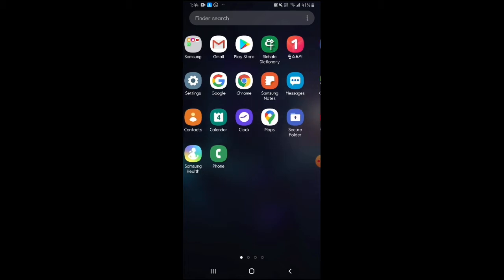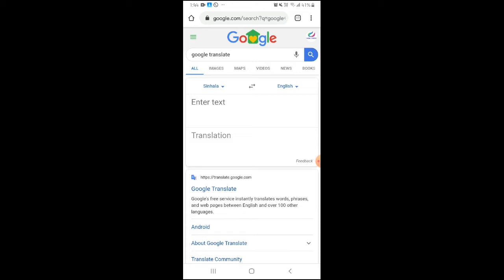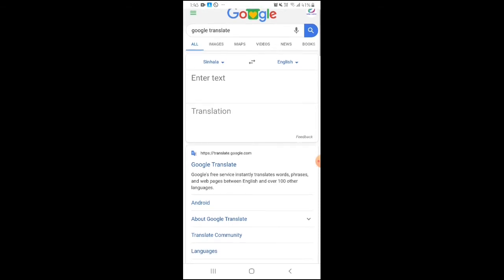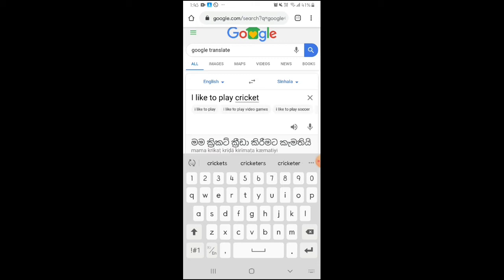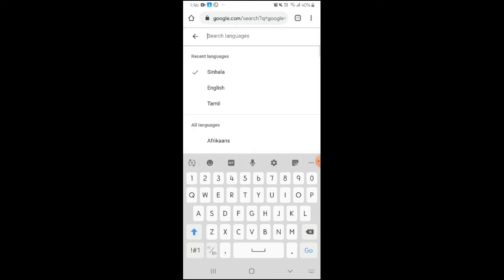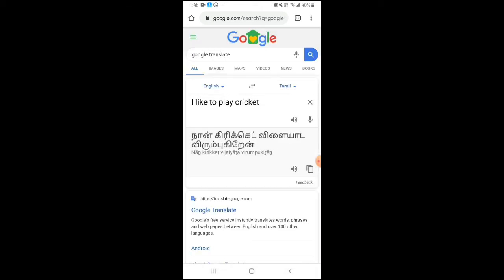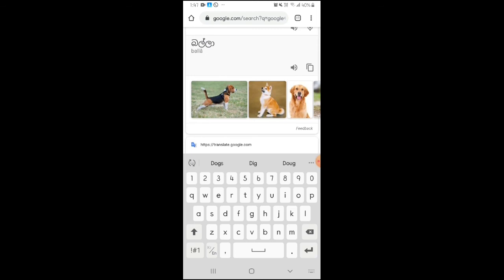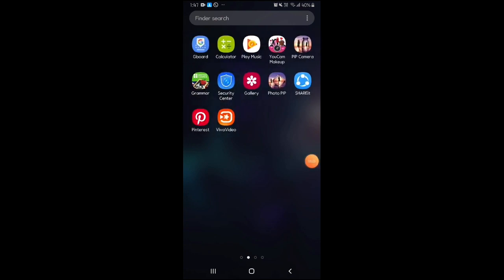google translater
This video shows how to use google translator properly.